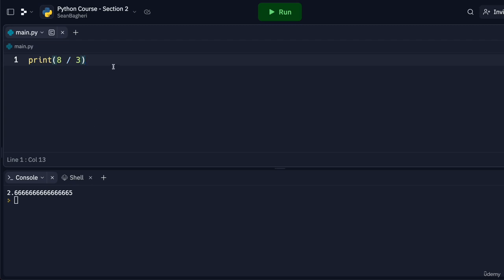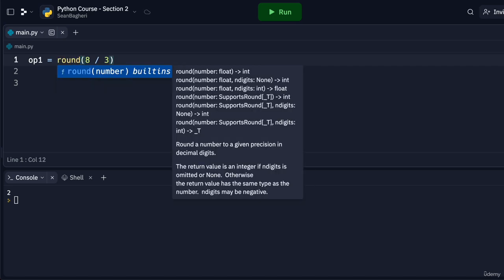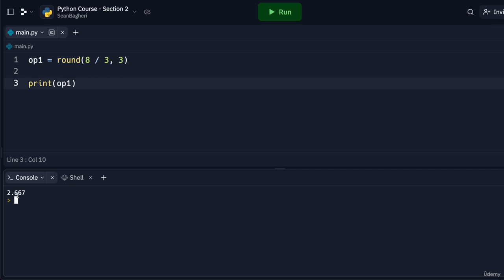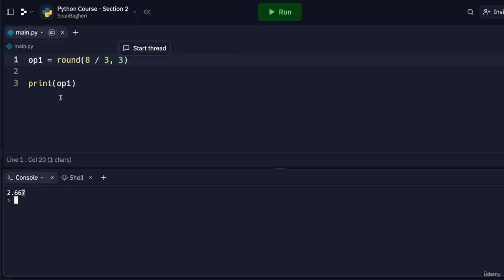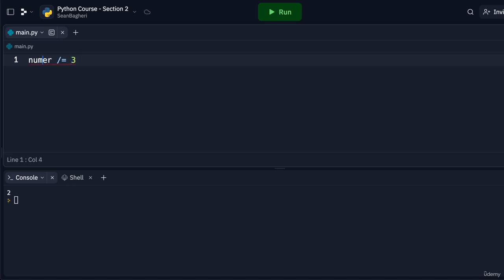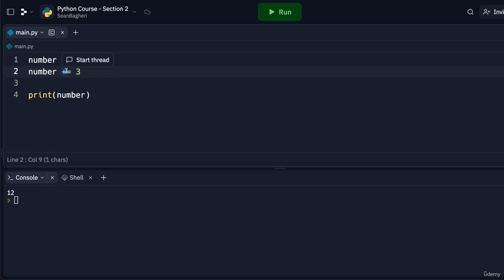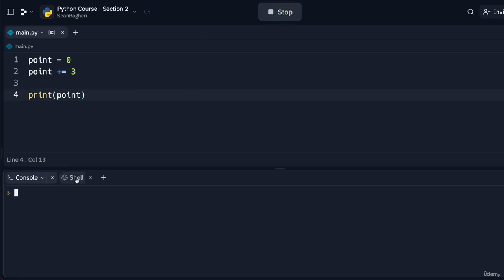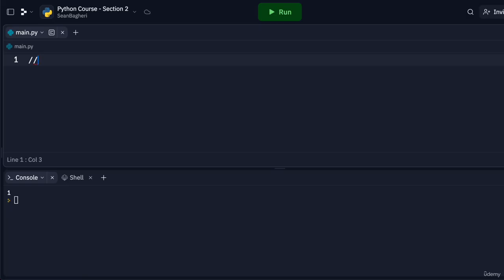10. Number Manipulation || 3. Beginner Python Data Types || Python Professional Course